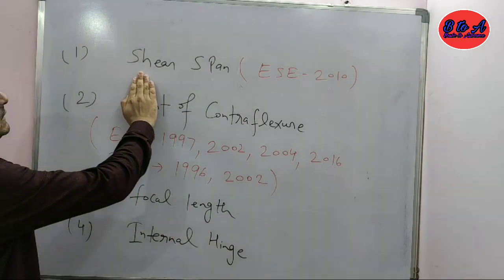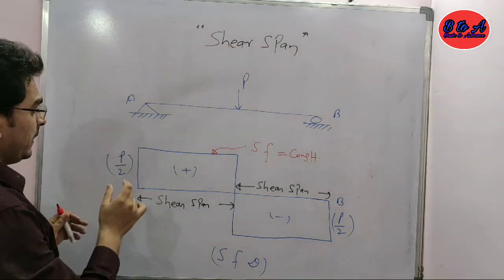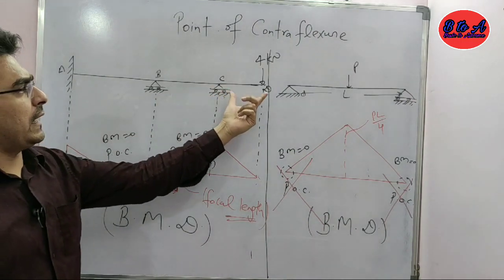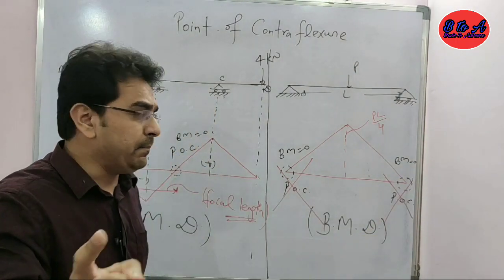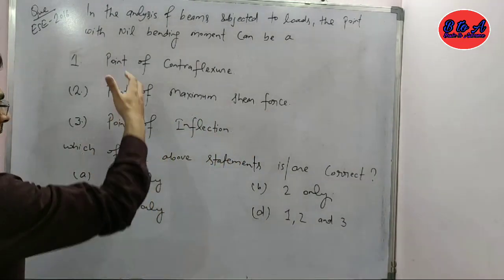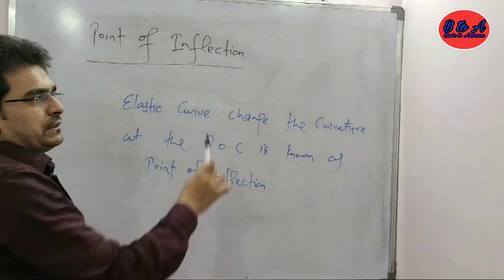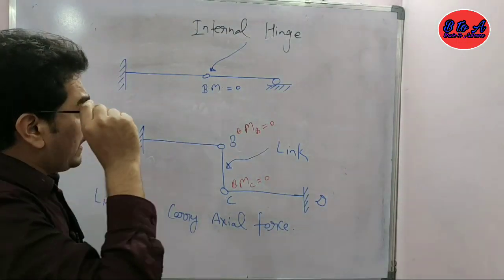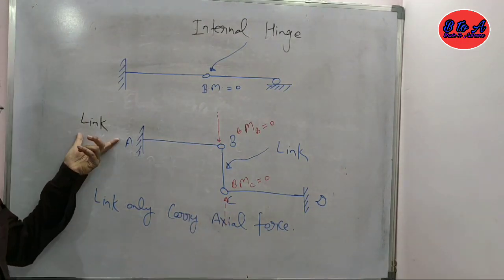Basic Concepts of SFD and BMD PART - 4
Hello Dosto
In this video I have covered a very important concepts in details.
I covered five topics in this video
1. Shear Span
2. Point of Contraflexure
3. Focal length
4. Point of Inflection
5. Concept of Internal hinge and Link.
I am very much sure that from this video you will get one or more questions in competitive exams.
So watch this video very attentively.
If you have any doubt then comment to me.